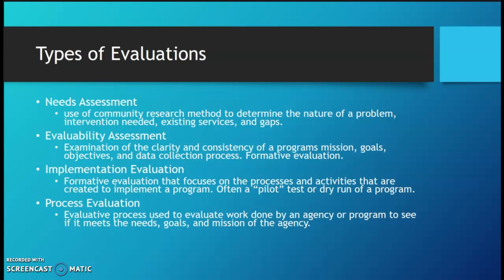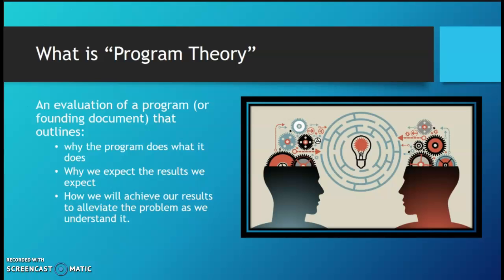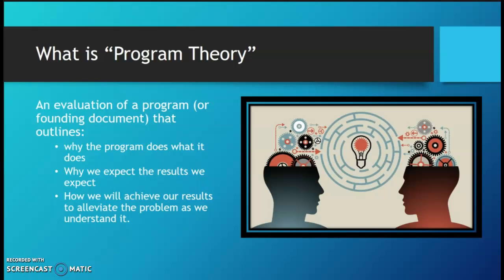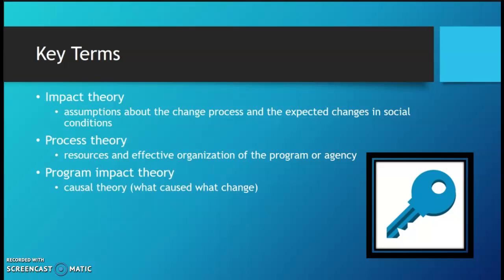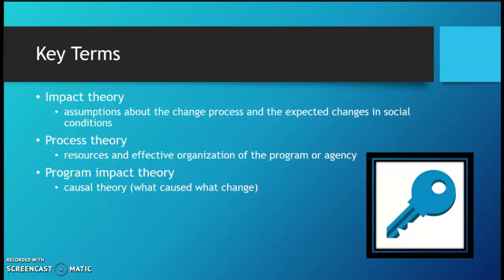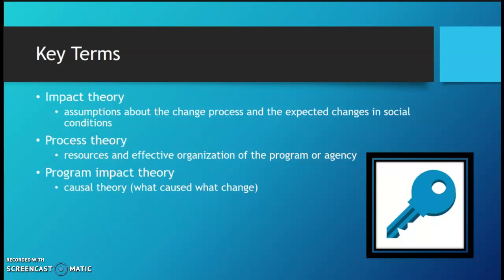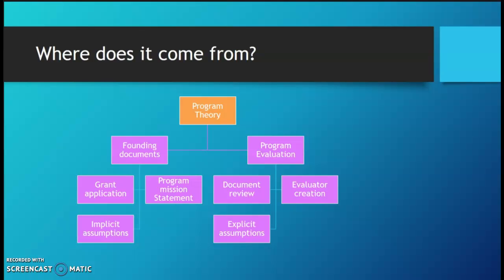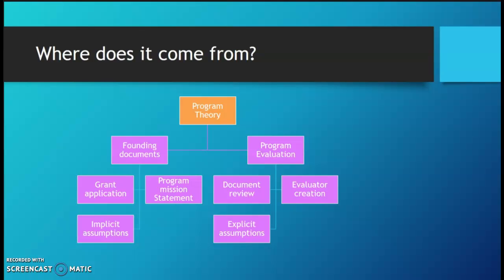Program Theory - 2021